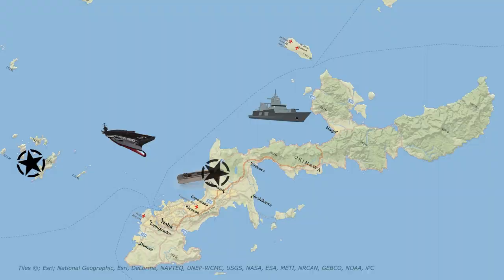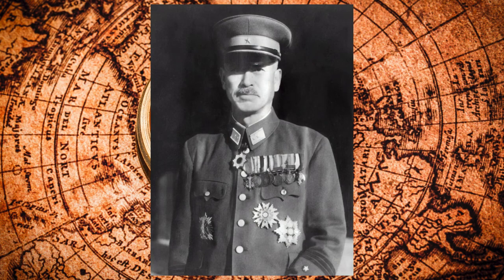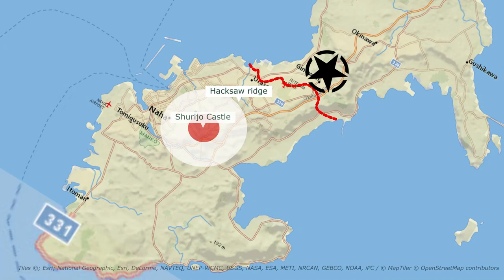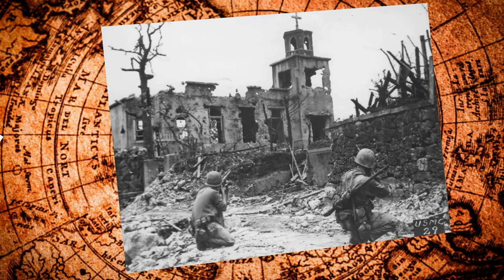Geography of Hacksaw Ridge explained with MAPS Okinawa 1945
Okinawa Golden Street Lights Map – Home Décor

Why was Hacksaw Ridge fought over? What strategic importance did it have? Where exactly is it? What did it look like then and what does it look like now? We will review the history of the movie using maps to explain and understand better what happened on that faithful day.

My videos take up to and over 30 hours to produce each and require editing tools and stock footage. Please help me cover the costs with any of the options below:

OR

BTC
1KQpMBgmbw4ymeYkgvNYDFqPko9rCU22GE
ETH
0x17832E0930c8726E8e396bfaD00d15fb6F0319BA
BCH
qzc780fdmgacjr8nzzt4wyekrrh4yf8gt5apesm33q
TETHER
0x17832E0930c8726E8e396bfaD00d15fb6F0319BA

AMAZON
Use one of my links below to go there and buy whatever you were going to buy anyway:
MY FAVOURITE BOOKS (Not neccesarily educational 🙂
Murakami 1Q84 (my favourite fiction)
Sapiens, Yuval  Harari (just a mind blowing read)
Video Set Up:
Main microphone:
Audio Interface
Camera (for the occasion when you see my face)
Camera lense (it takes beautiful pictures)

for their amazing collection of maps

Script:

In 1945 America was in a fierce conflict with an enemy that was then known as the Japanese Empire which at that moment in time was quickly collapsing.  And it was on this island barely more than 100km long that the fiercest fighting of this conflict took place . Battle of Okinawa also considered to be the last major battle site of the second world war.

This is also where the movie Hacksaw ridge brings us to the main part of its story.

Why was Hacksaw Ridge fought over? What strategic importance did it have? Where exactly is it? What did it look like then and what does it look like now?

All these little details in true Hollywood style are completely glossed over. Which for me as a map nerd who loves playing strategy games and looking at maps in my spare time breaks my immersion.

Battle of Okinawa in Context

In a nut-shell the battle of Okinawa lasted from April 1 1945 until June 2nd and was the largest amphibious assault in history. That means that more soldiers and military forces landed in Okinawa than did on DDay in Normandy.

Okinawa was the final stepping stone US needed to take before it could launch an assault on the homeland islands of Japan in particular the Hokkaido, Honshu, Kyushu and Shikoku islands.

As such  the main objective was the capture of Okinawa's air bases as they could be used as the staging ground for bombing Japanese mainland which was now just some 350km away.

For the Japanese Anything short of victory in Okinawa would spell doom for their country with Kyushu in particular becoming vulnerable to allied bombardment.

With stakes this high one thing the movie got right was the overall bloodiness of the conflict. Overall the Japanese forces had already been depleted and with this in mind they choose concentrate in a number of sectors that offered them the best prospects for a robust, attritional defense.

Also, Families were sometimes given grenades that they were meant to use on themselves to cause collateral damage if capture was perceived to be imminent.

Japanese homeland was now in danger and all citizens were expected to participate in the defensive effort.

The Landing:

March 24th

US Infantry Division lands at the Kerama Islands located South-West of mainland Okinawa and is secured as a staging post for invasion of the main island.

In the meantime in preparation for the assault US Naval Elements begin bombarding the shoreline.

The daily bombardment was kept up until March 30th

On April 1 day that is also known as L Day

Two US Army divisions land along the southwest coast of Okinawa, with zero opposition and almost no casualties marking the official start of the battle.

Until April 4th these US divisions sweep the northern part of the island where they encounter minimal enemy opposition while taking its airfields.

April 5th

The American troops finally locate the Japanese defenders once they try moving south.
Pockets of dug-in Japanese defenders become increasingly concentrated the more inland the Allied forces go.

Around Kakazu Escarpment in Ginowan is where the first bloody battles took place.